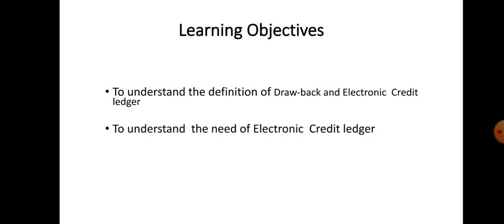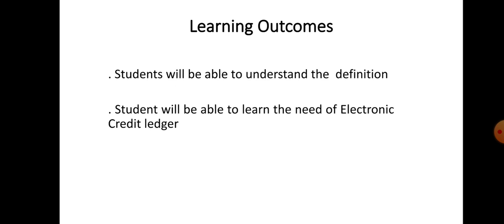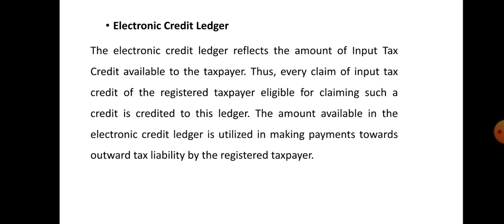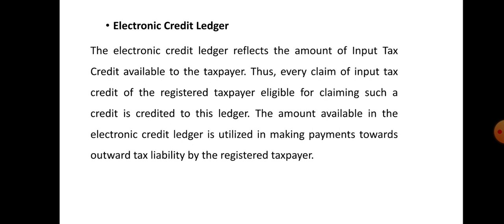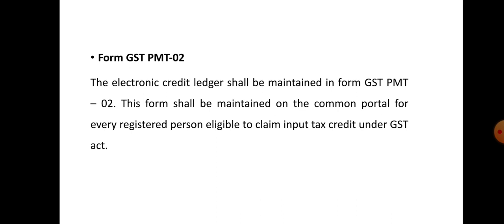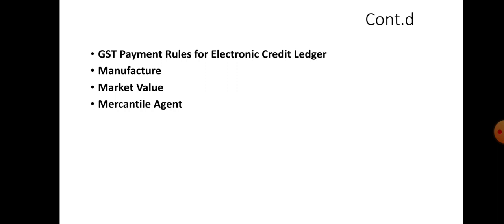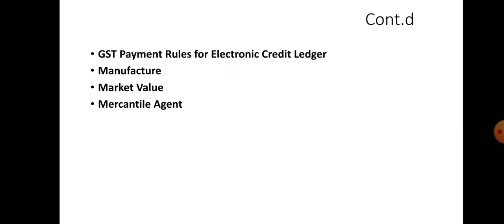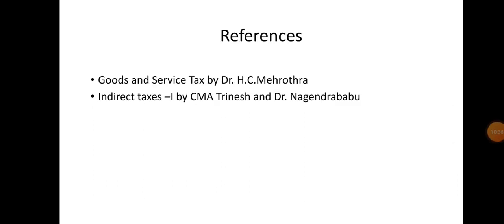GST Definitions: Electronic Credit Ledger